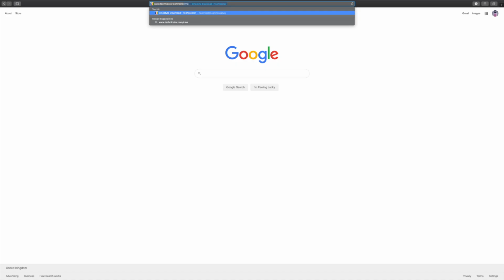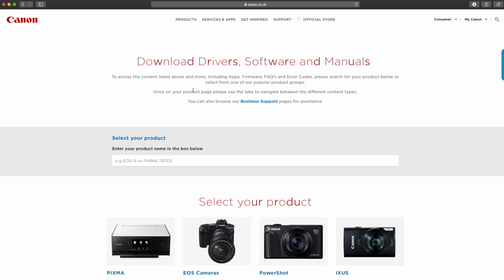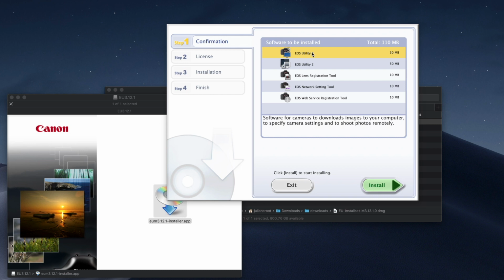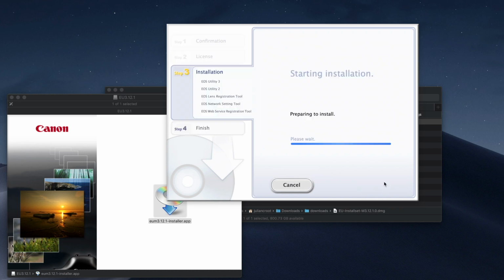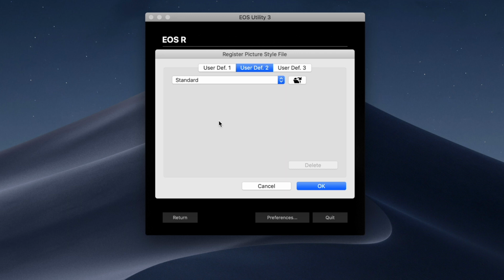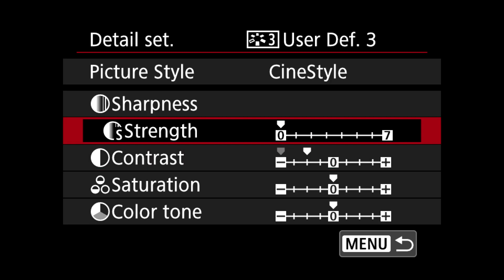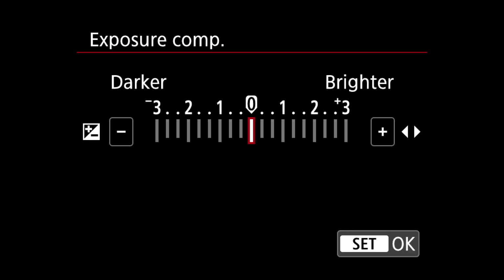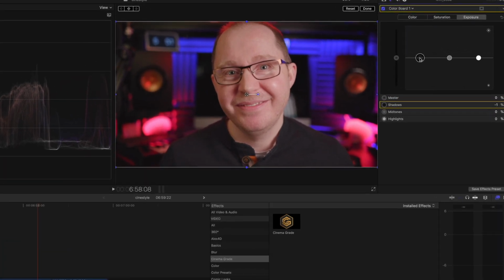How to install CINESTYLE on EOS R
In this video I explain how to install Cinestyle on your Canon EOS R.
I also explain why I prefer it to C-Log, and share my detailed settings that you may find useful.

I try to answer as many comments and questions as I can.

Julian